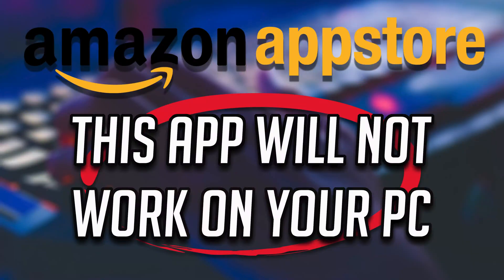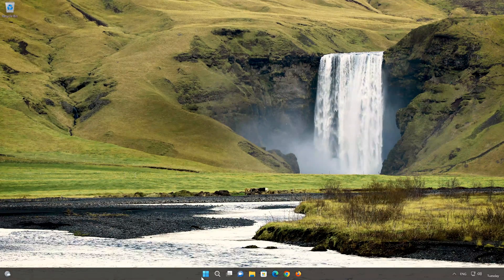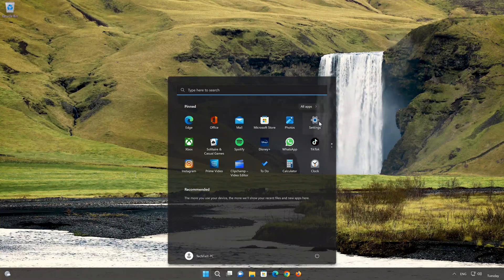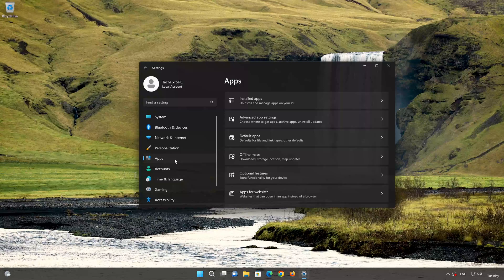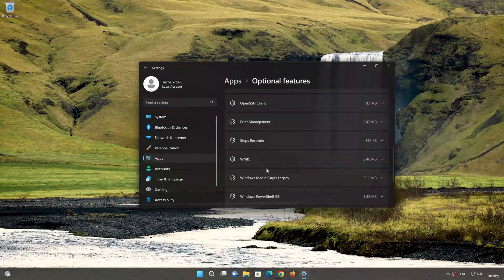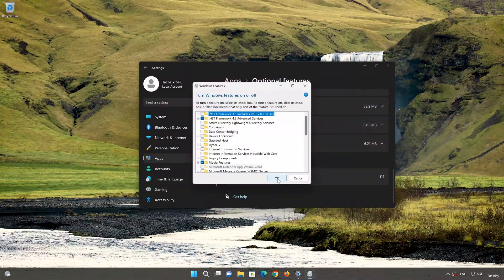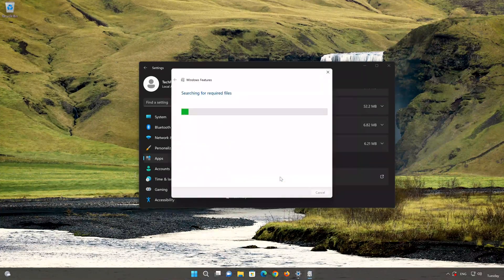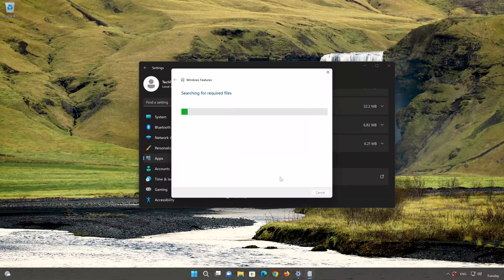FIX This app will not work on your device Amazon Appstore Error in Windows 11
Many Windows 11 users have encountered an error message when attempting to install the Amazon Appstore on their systems. The error, "This app will not work on your device," appears at the top of the Microsoft Store page for the Amazon Appstore. This error is often caused by an outdated Microsoft Store or the lack of required Windows features, such as the Windows Subsystem for Android. In this tutorial, we will guide you through the steps to fix this error and successfully install the Amazon Appstore.

Several users of Windows 11 have reported difficulties in installing the Amazon Appstore on their system, and have received an error message stating "This app will not work on your device." It seems that this error may occur if the system requirements for installing the Amazon Appstore on Windows 11 are not met, such as if Hyper V notbeingg  enabled or the Microsoft Store is not up to date.

Issues resolved in this tutorial:
this app will not work on your device amazon appstore
can't install amazon appstore
amazon appstore not working windows 11
can't download apps from amazon app store windows 11 fix+